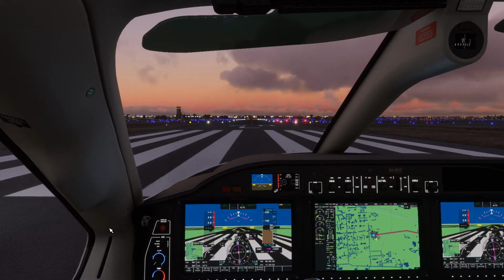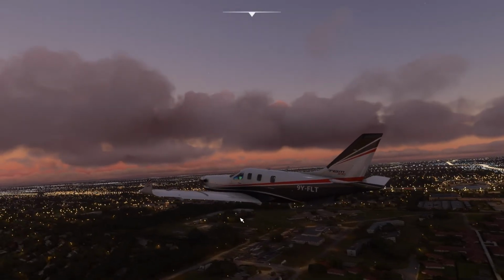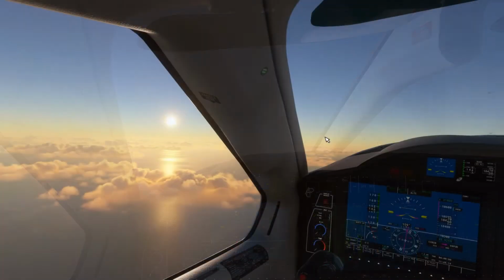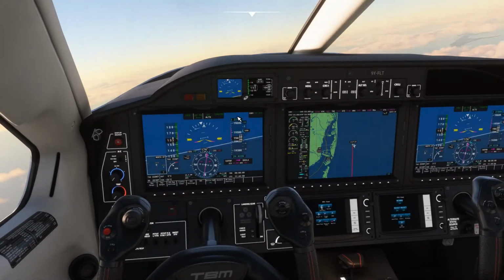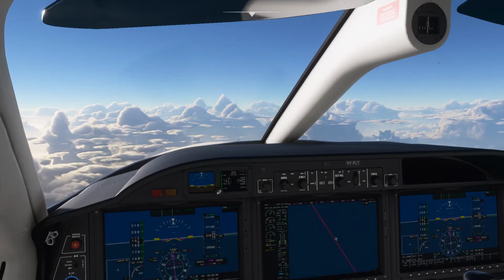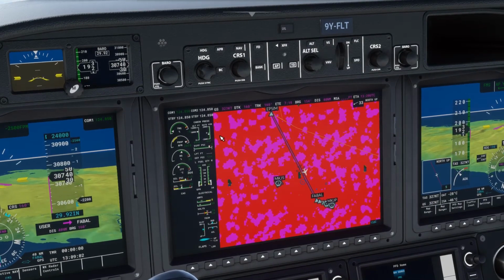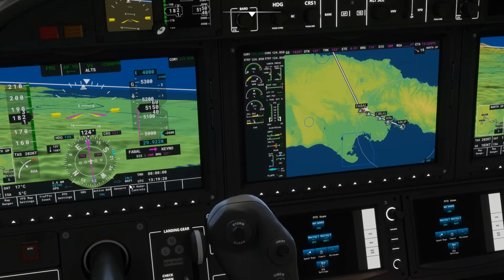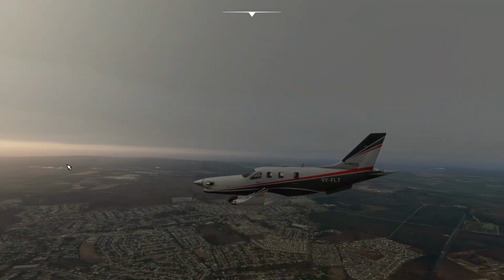[MSFS2020] TBM930 KHWO-MKJP [SKIRTING THE STORM]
GPU: GeForce GTX 1070
CPU: Intel(R) Core(TM) i7-6700 CPU @ 3.40GHz
Memory: 32 GB RAM (31.97 GB RAM usable)
Current resolution: 1366 x 768, 60Hz